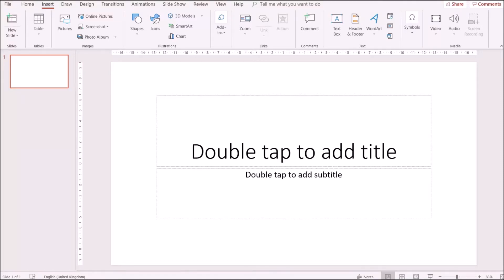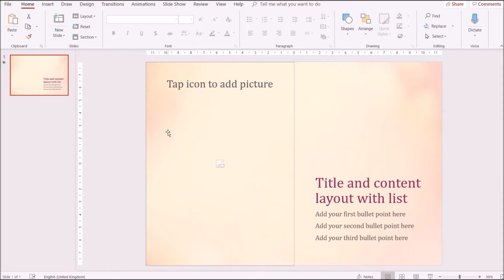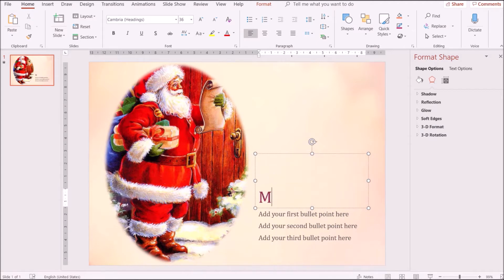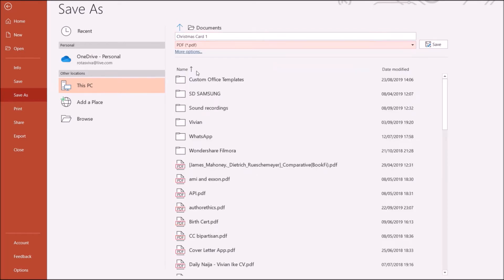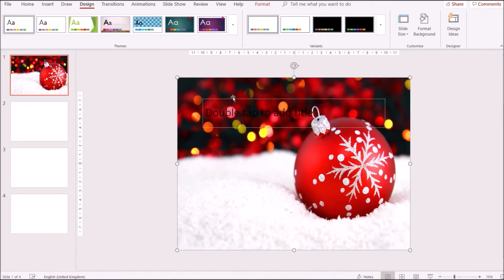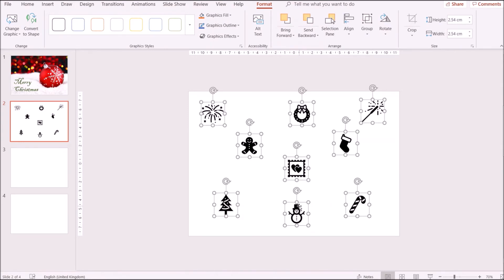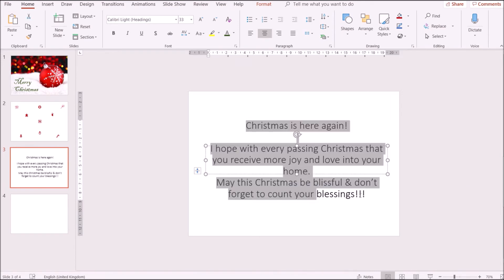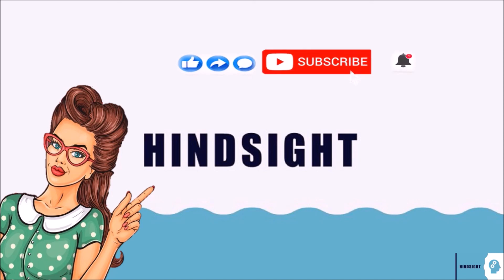How to Create a Christmas Card with PowerPoint (free)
How to create a one page card - 00:13
How to create a traditional card with a front cover, middle, and back cover - 06:54